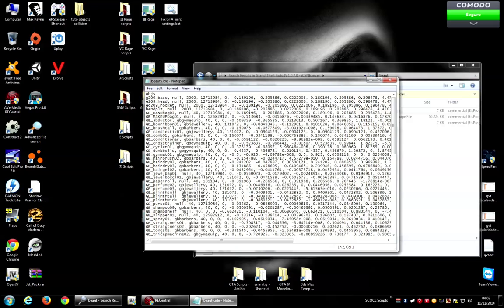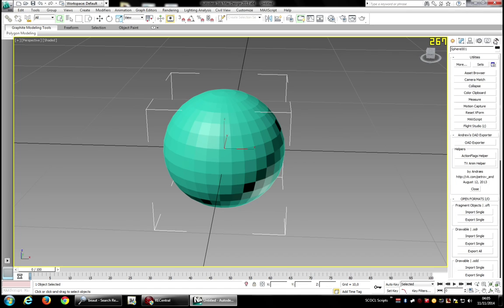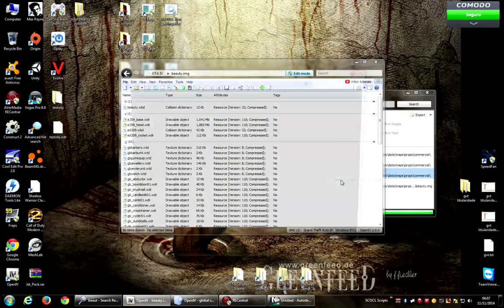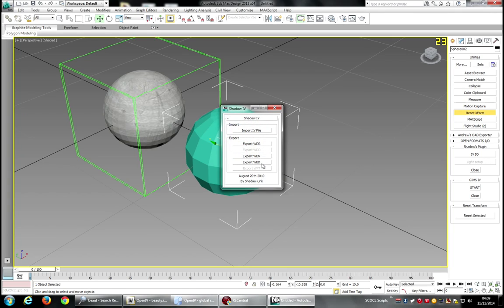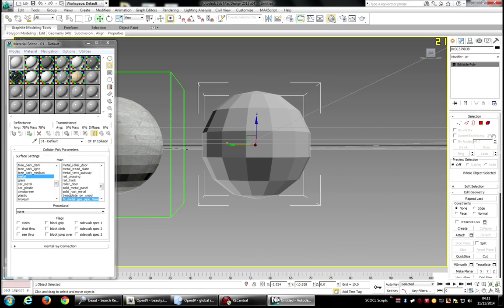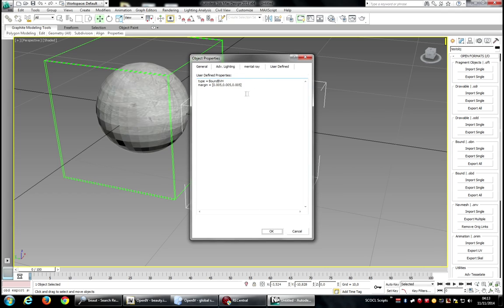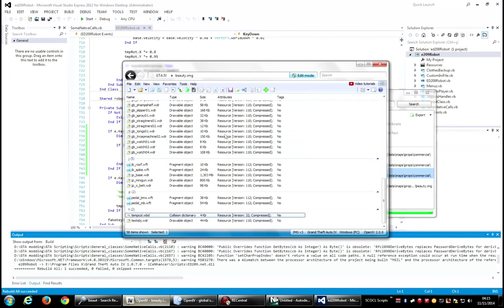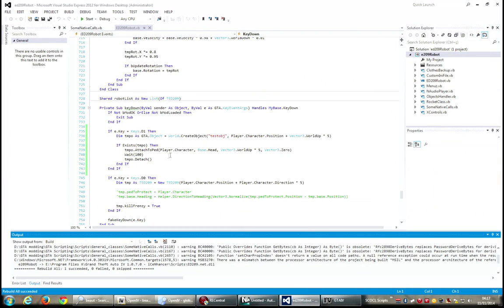[TUT] GTA IV - Creating WDR object with custom name and collisions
In this tutorial i explain a method to create a wdr object with custom name and collisions